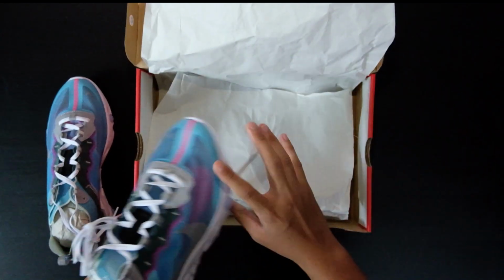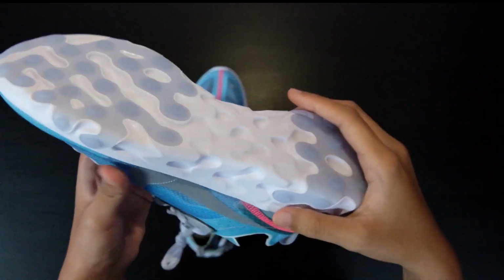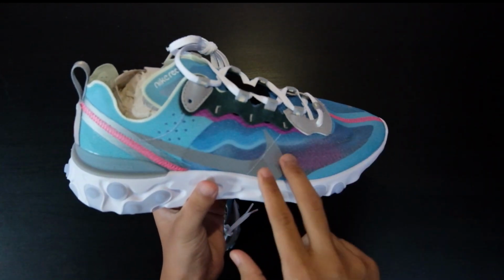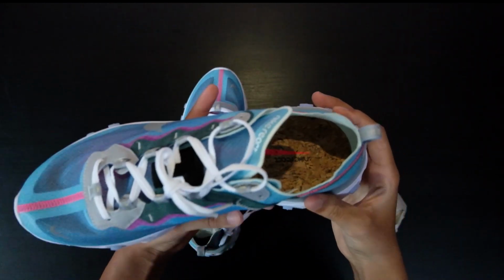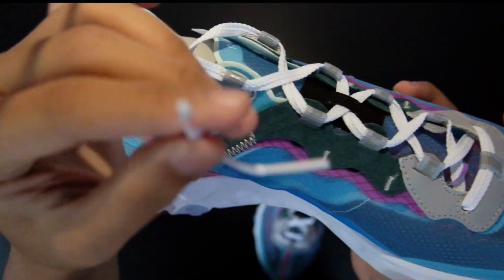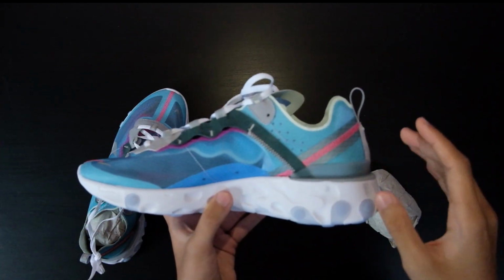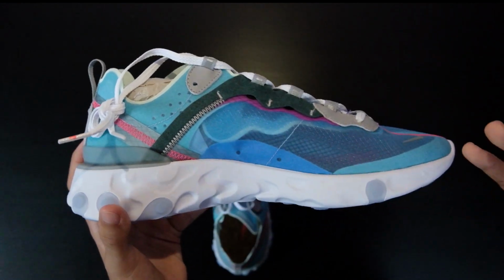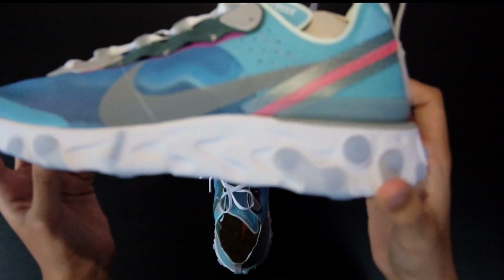Unboxing | Nike React 87 Royal Tint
The Nike React Element 87 is a hybrid lifestyle/running silhouette that released June 21st in Europe and later on July 13th release in the US. The shoe features a REACT midsole with rubber rivets drilled in for extra stability and a semi-translucent TPE upper with exposed components for extra flair.
The new color way just dropped in this video ill be unboxing the royal tint.

Nike React 87 Royal Tint Unboxing